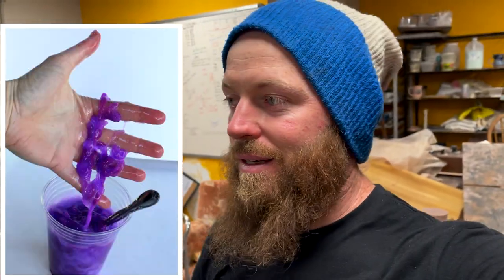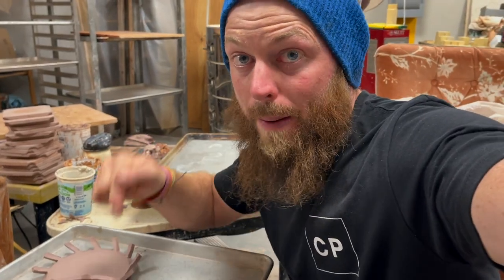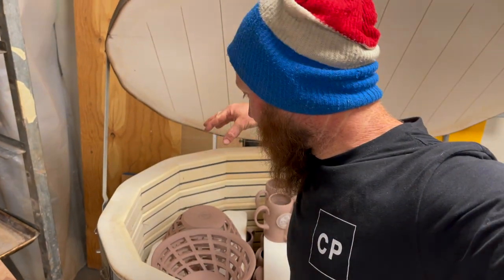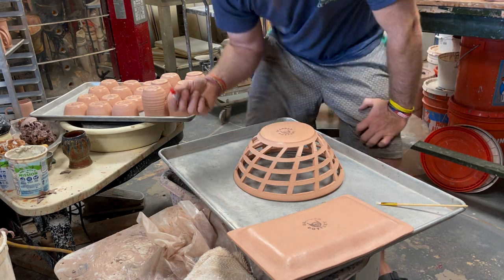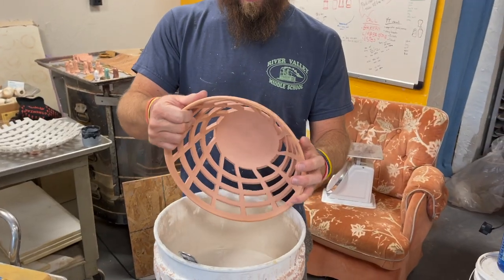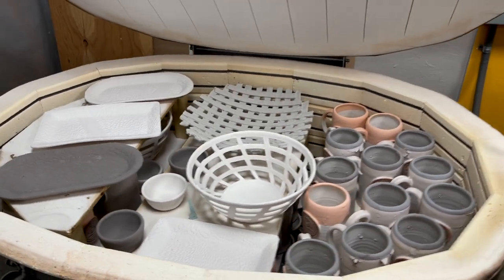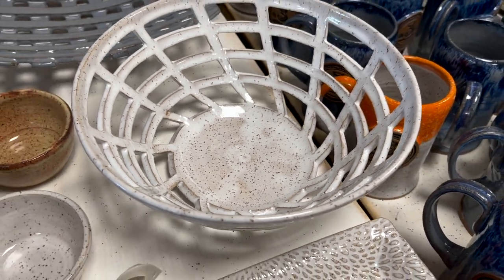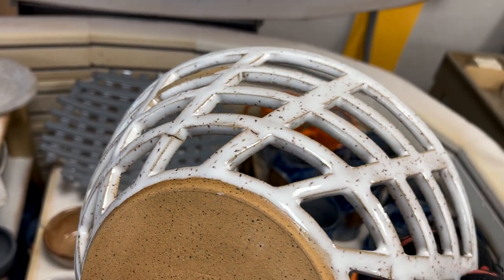The only way to fix broken pottery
This is the only way I would fix a piece of broken pottery.  The glaze is stronger than the clay in most cases, so if you can get the glaze to seep into the cracks I think you would be left with a piece that should be able to be used for a long time.  I would never do this for work I would sell, nor would I fire a piece that I didn't originally fire because you never know what cone the clay/glaze is.

It's not "kintsugi-ban" like I said, I was thinking of a different technique that's used for sealing wood.